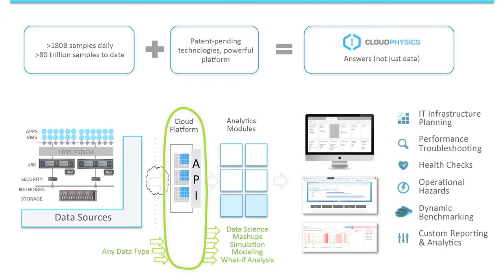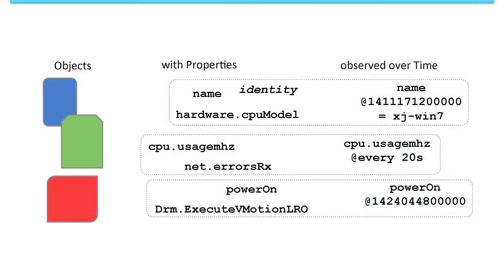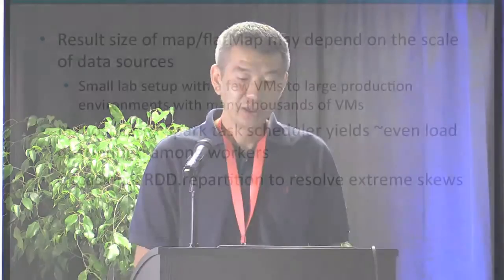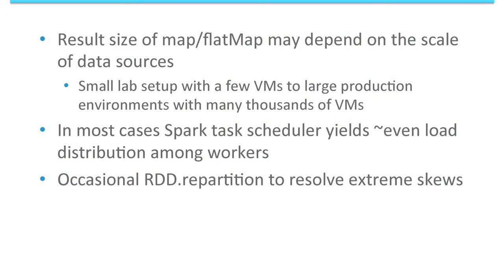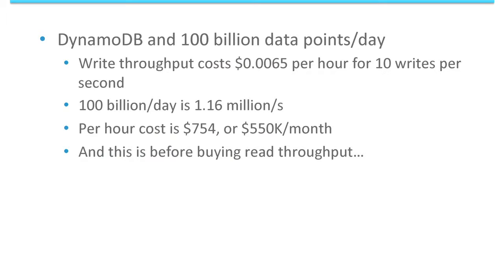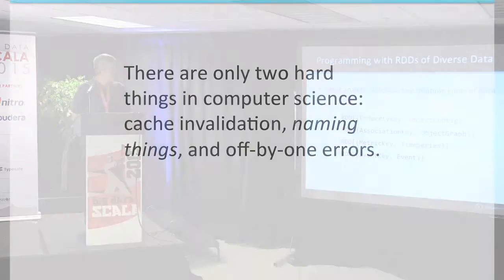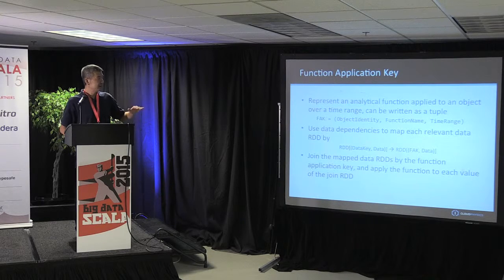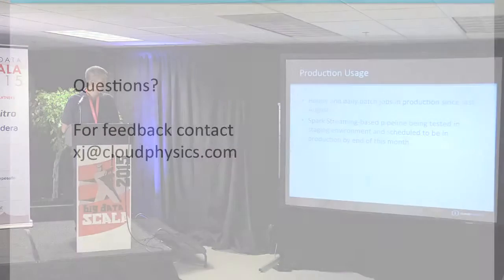BDSBTB 2015: Xiaojun Liu, Scalable Analytics of Machine Data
Datacenters generate a voluminous amount of machine data ranging from performance metrics, workload activities, resource utilization, system configuration, topologies, events, logs, and failures. Analysis of such data can yield actionable insights for system admins and IT decision-makers to improve efficiency and reduce risk in their infrastructure. CloudPhysics has built a SaaS application which receives machine data from hundreds of thousands of servers around the world and provides data-driven IT analytics. As machines can generate data much faster than humans, building a data pipeline to handle this firehose presents unique challenges. This talk covers our experience in building a scalable analytics back-end for both real-time streaming and batch analysis of machine data, using Scala, Spark, and NoSQL technologies on AWS. We will discuss a unified modeling and analysis framework for heterogeneous, dynamic, semi-structured machine data. We will share the characteristics of our analytical workload, the scaling principles learned through iterations of the back-end, and efficiency gains achieved.

Xiaojun Liu is a co-founder and Chief Scientist at CloudPhysics and focuses on building the machine data analytics back-end that generates actionable insights for users. Prior to CloudPhysics he worked at Google, Salesforce.com, and Sun Microsystems on performance engineering and system modeling and simulation. He holds M.Eng. and B.Eng. degrees from Tsinghua University in Beijing and a Ph.D. in EECS from UC Berkeley.